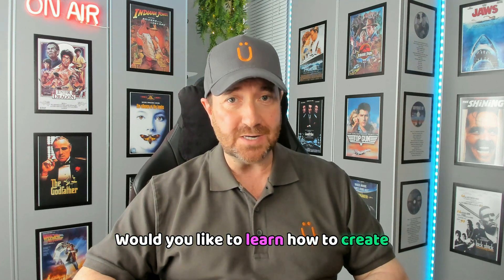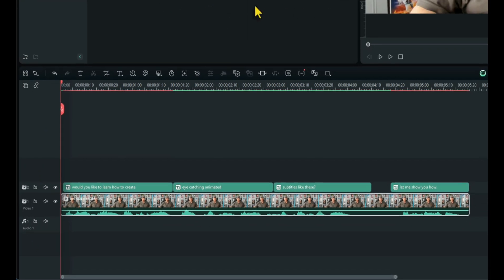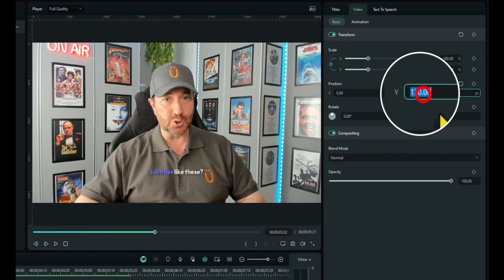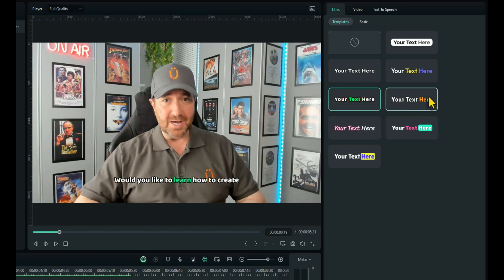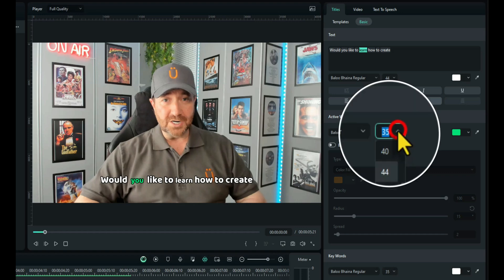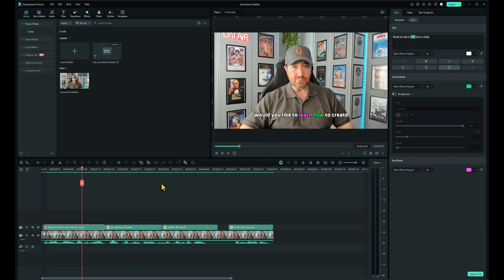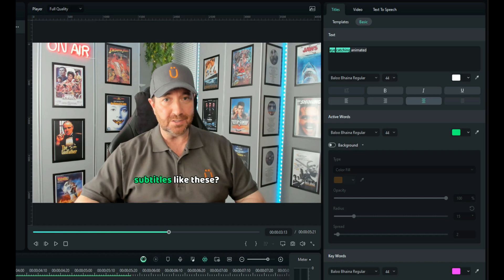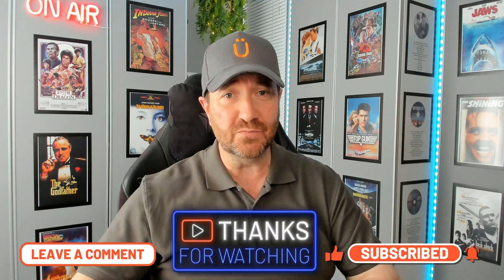Filmora 13: How to Add Eye-Catching Animated Subtitles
Learn how to create stunning animated subtitles and text animations using Filmora 13! In this step-by-step tutorial, we’ll show you the best techniques to make your text pop and engage your viewers. Whether you’re a beginner or looking to enhance your editing skills, this guide covers everything you need to know.